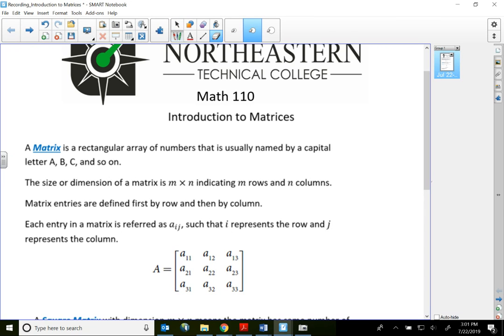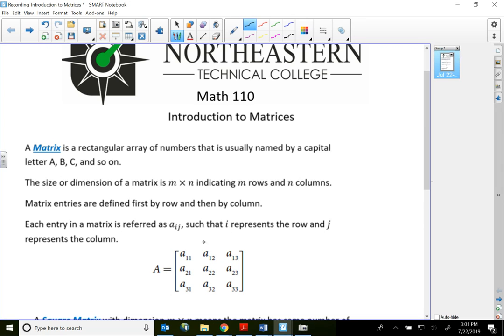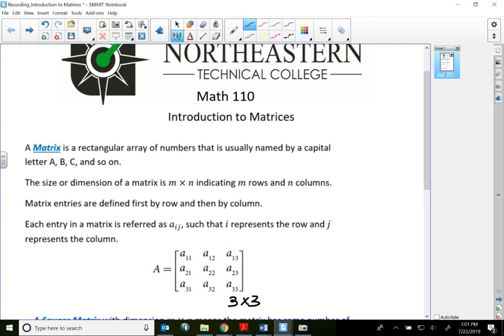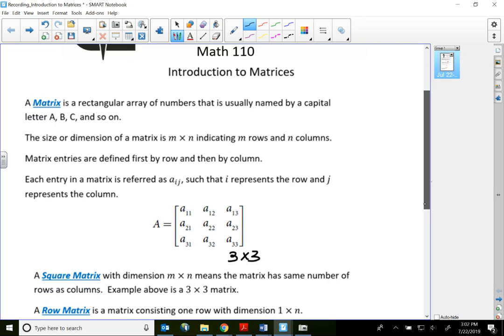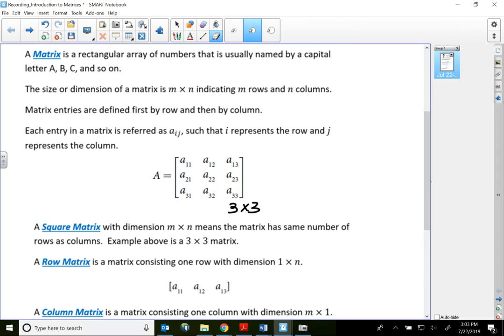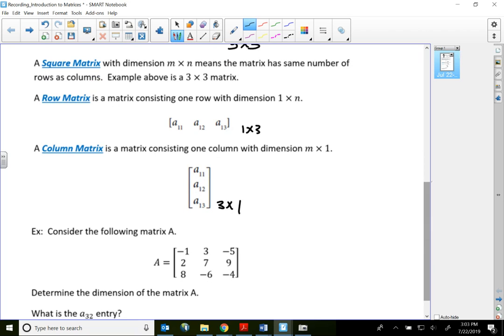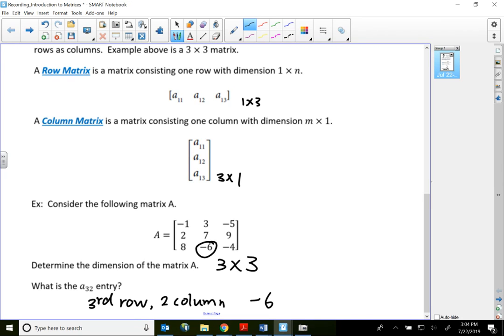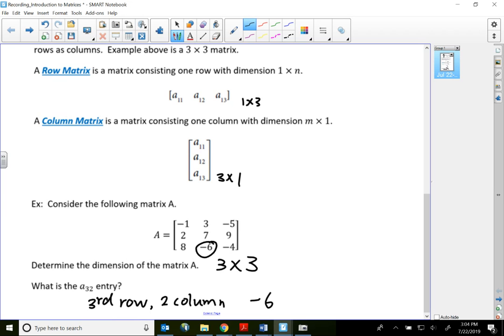110 Introduction to Matrices